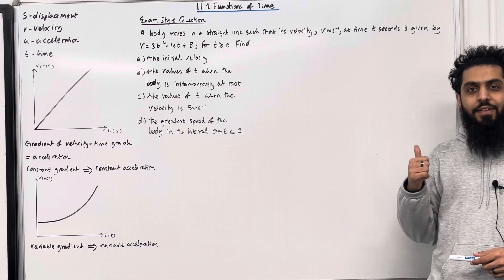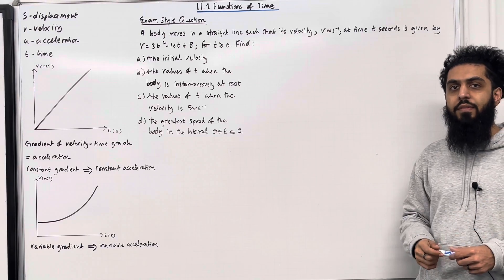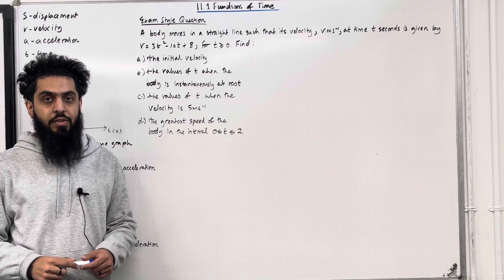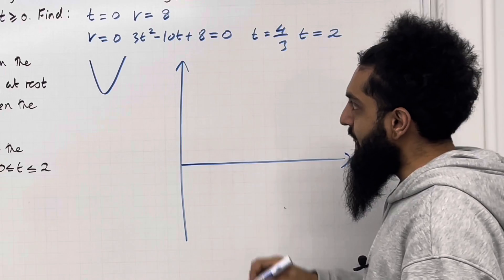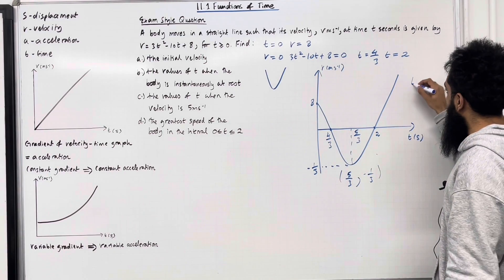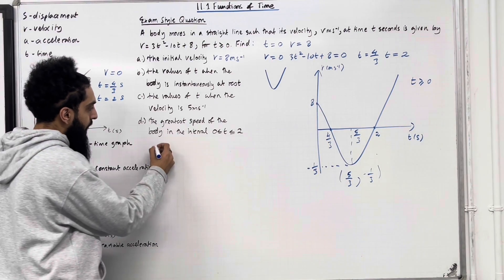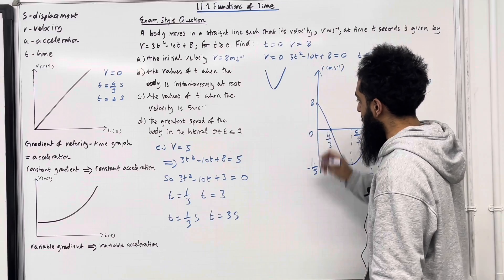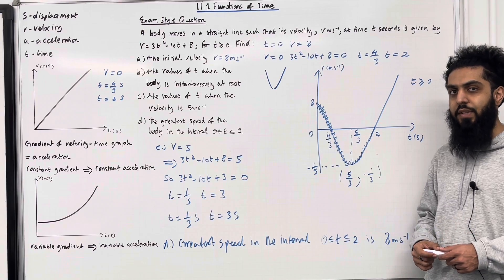Edexcel AS Level Maths: 11.1 Functions of Time (Variable Acceleration)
In this video I cover:

1. Velocity function
2. Problem solving involving velocity and time
3. Constant acceleration
4. Variable acceleration